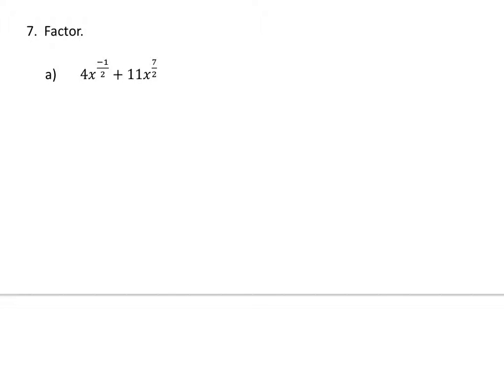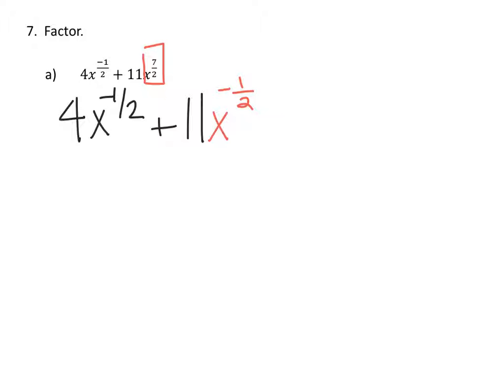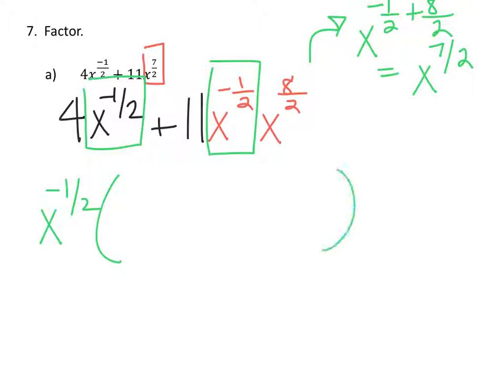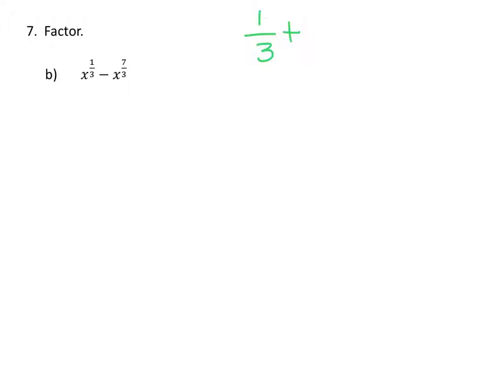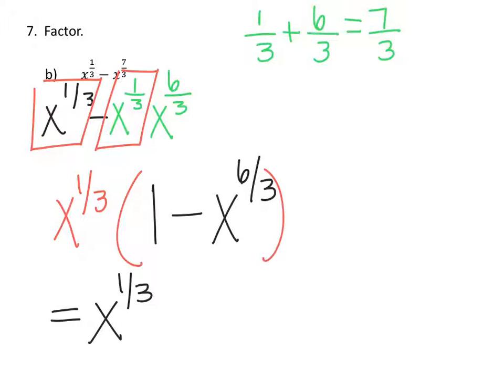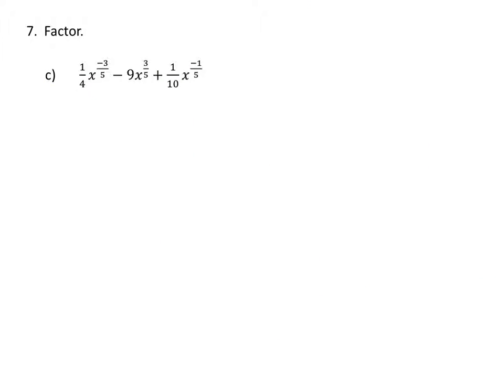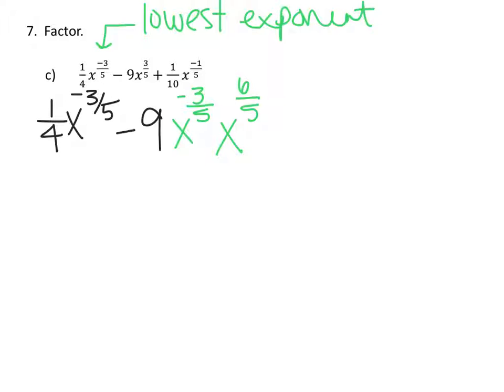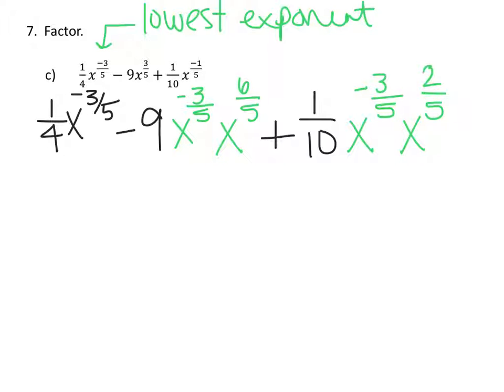Intermediate algebra your turn 5.2 #7